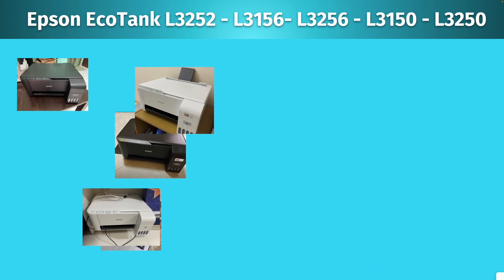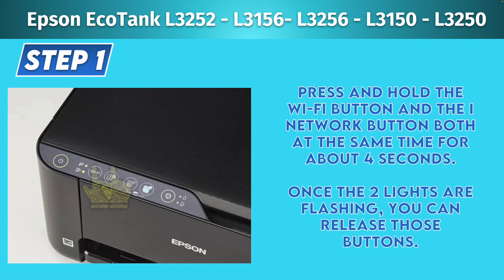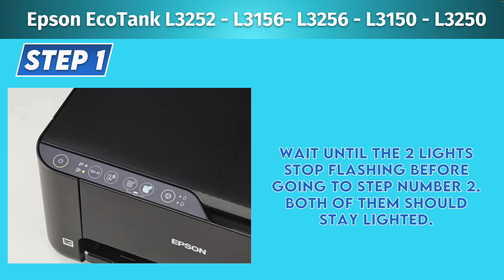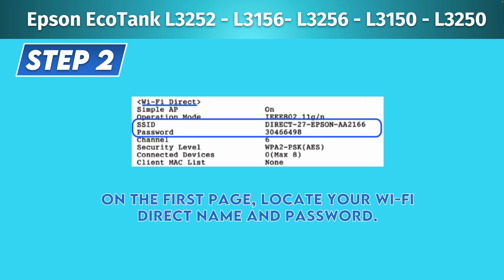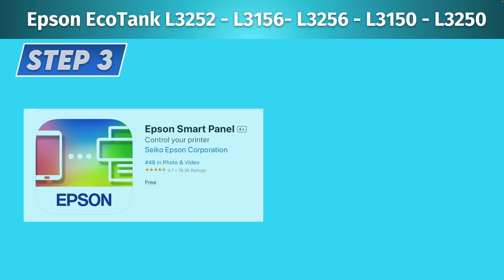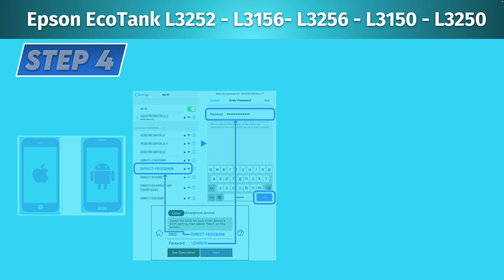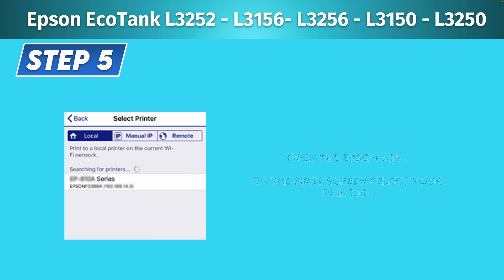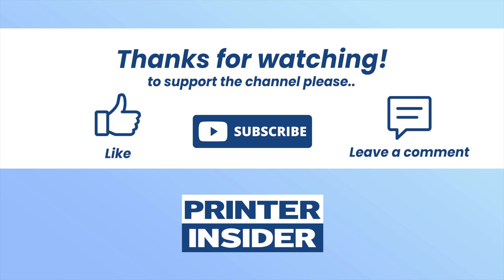How to find Wi-Fi Password on Epson EcoTank L3252, L3256, L3156, L3250, L3150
Step by step tutorial on how to find the Wi-Fi password of your Epson EcoTank L3252, L3256, L3156, L3250 and L3150 printer to be able to connect using your smartphone or computer.
Amazon Links↓↓
➜ Original Ink refills bottles for your ET-4200